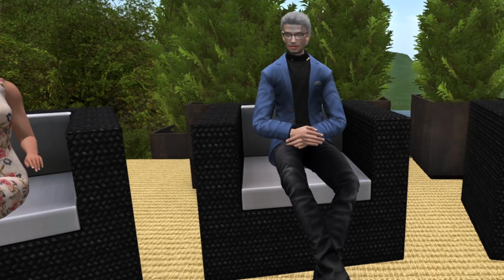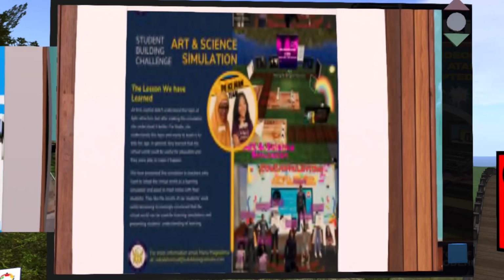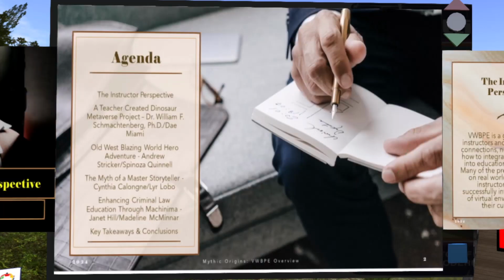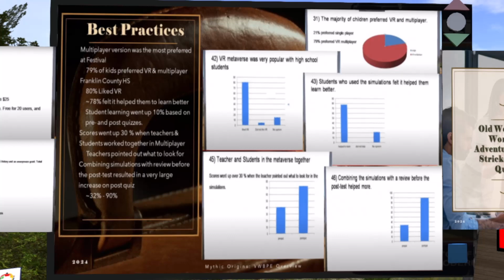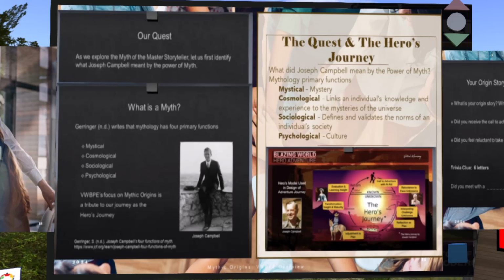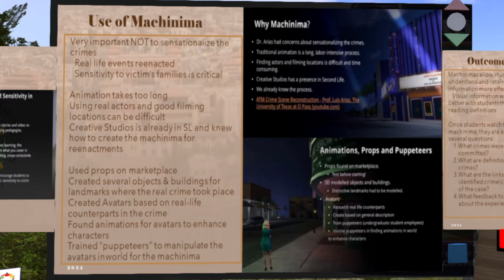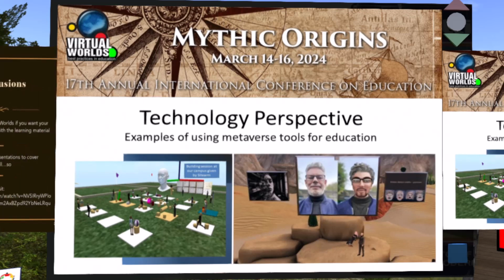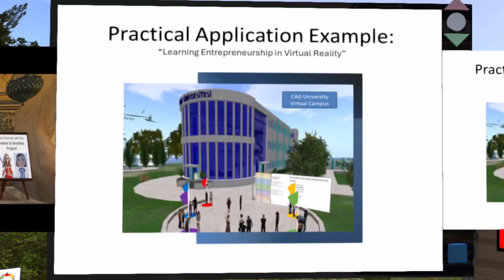Mythic Origins 2024 VWBPE Overview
The session shared presentations from the Virtual Worlds Best Practices in Education Conference 2024 which took place in March.
1. Student Perspective - Featuring John O'Connor/Accuppa Tae
 Highlights include Student Research and presentations spotlighted at the Conference

2. Instructor Perspective - Featuring Marie Vans/amvans lapis
 Discussion of several presentations highlighting the use of virtual worlds in real educational scenarios, including best practices.

3. Technology Perspective - Featuring Valibrarian Gregg/Valarie Hill
 Highlights include conversations on Artificial intelligence (AI) for use in virtual worlds for education, entrepreneurship in virtual worlds,
 and Avatar identities research, to name just a few.